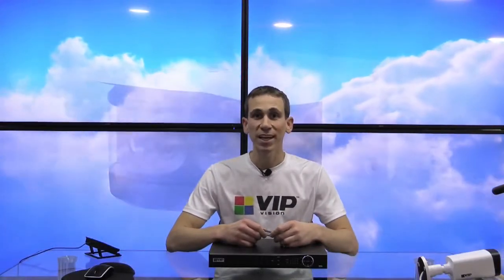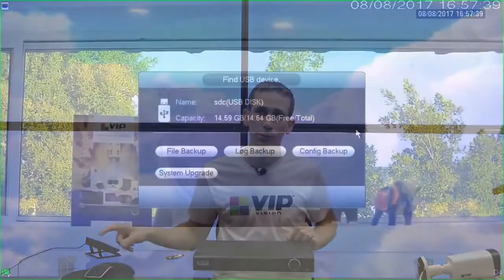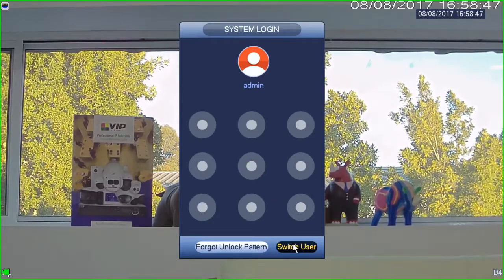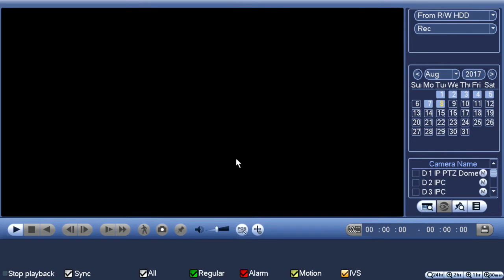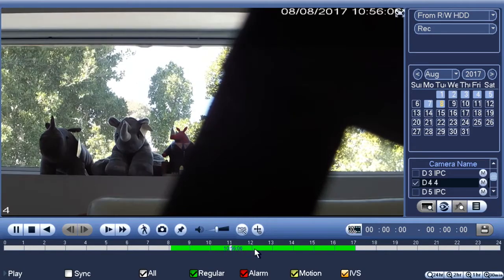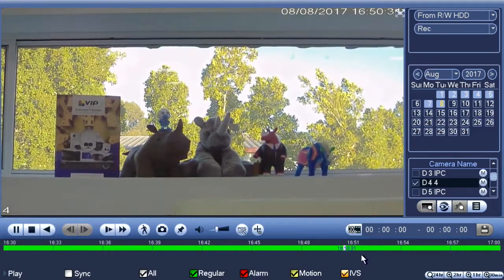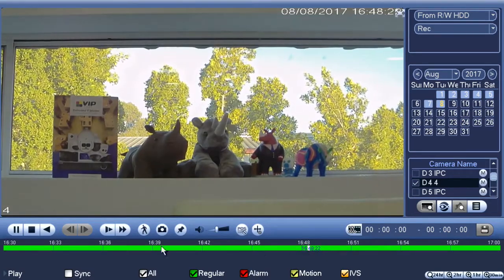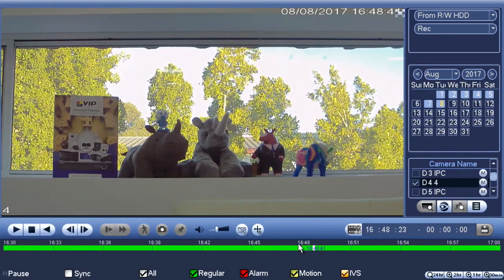VIP Vision CCTV Backup Footage Tutorial